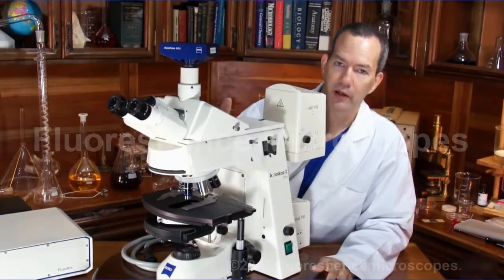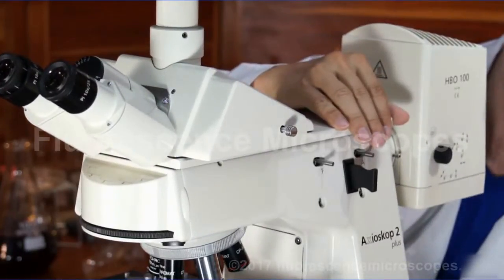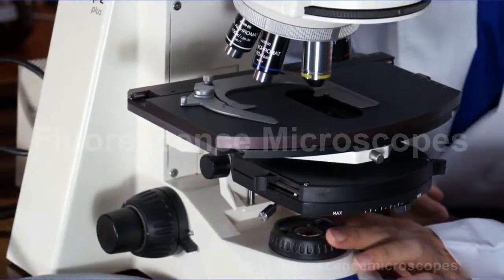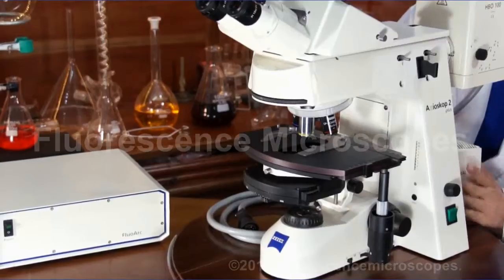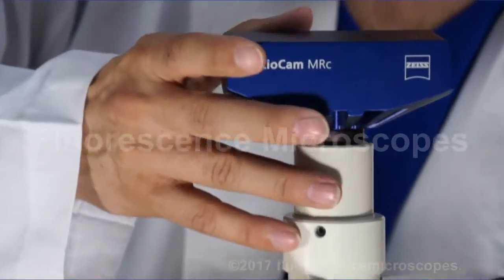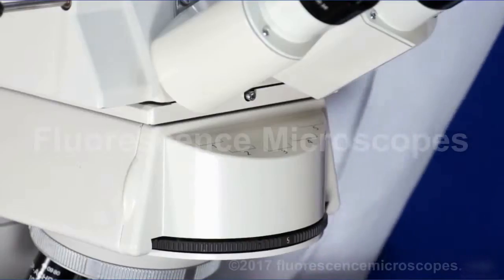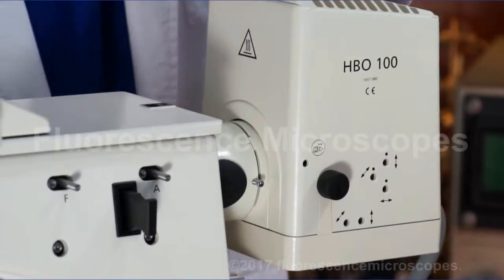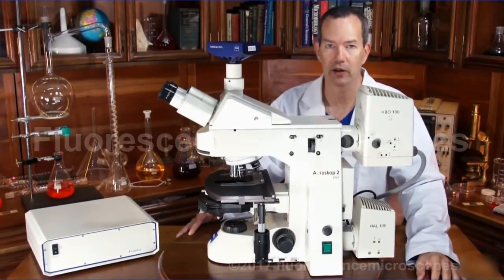Zeiss Axioskop 2 Plus Upright Fluorescence Microscope (SKU-059)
Zeiss Model AxioSkop-2 Plus
HBO 100W Mercury
FITC-TRITC
Upright Fluorescence Microscope

Product Overview:
Trinocular Photography Port.
HBO Mercury Fluorescence Illuminator